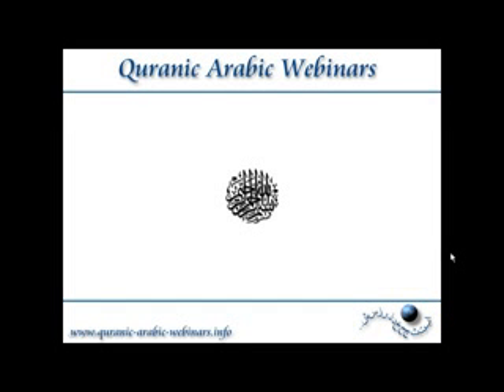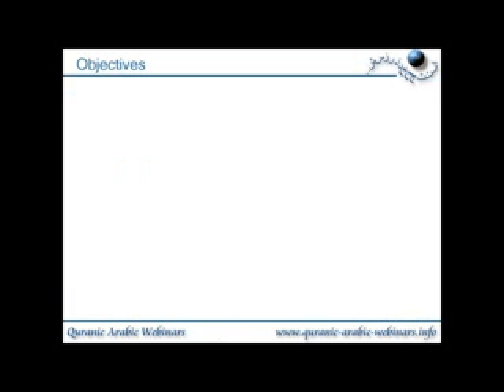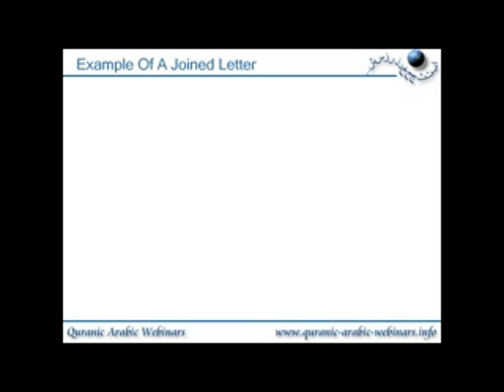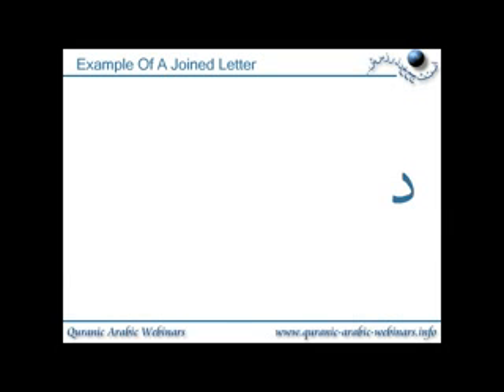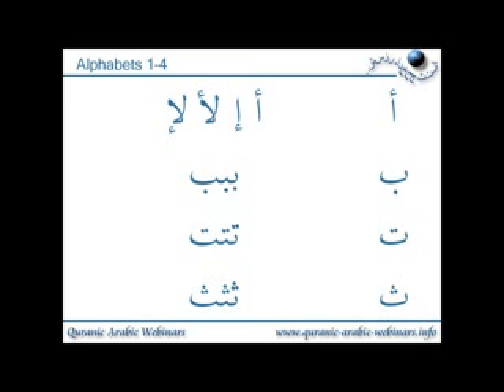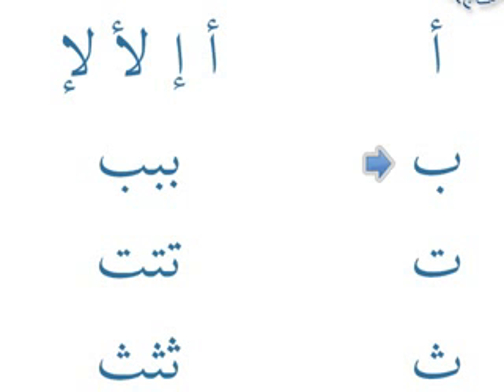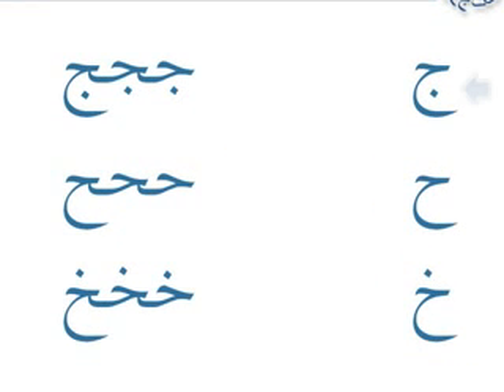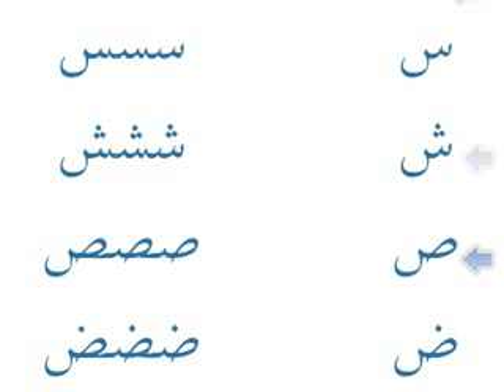QAW Adult Tajweed Lesson 9 (1/2) - Recognizing The Joined Up Arabic Letters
QAW Adult Tajweed Lesson 9 - Recognizing The Joined Up Arabic Letters

Learn how the alphabet letters are written at the front, middle and end of words. Also learn which letters can not be joined in certain ways
(12 mins)